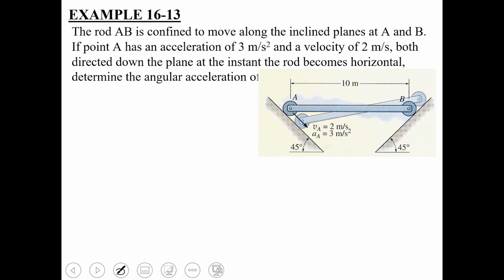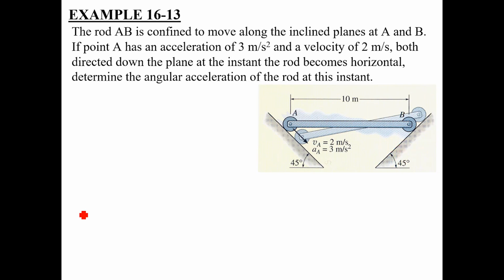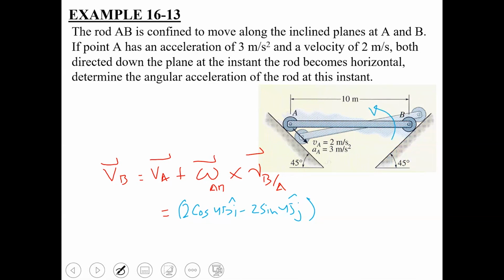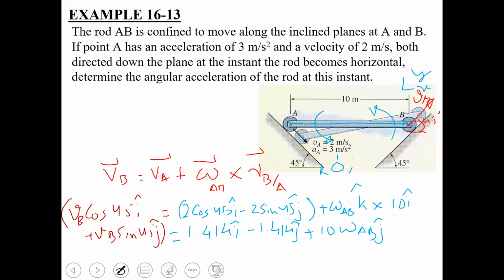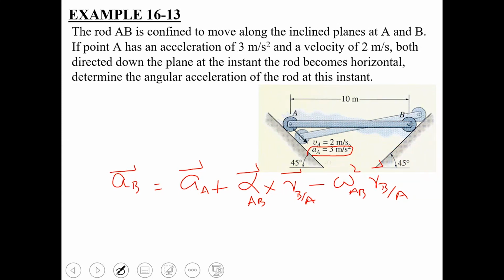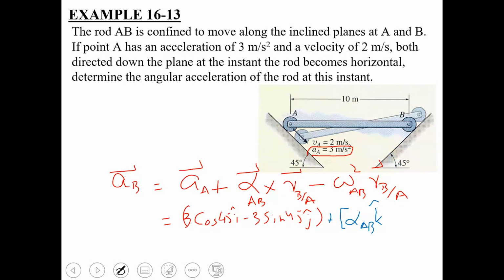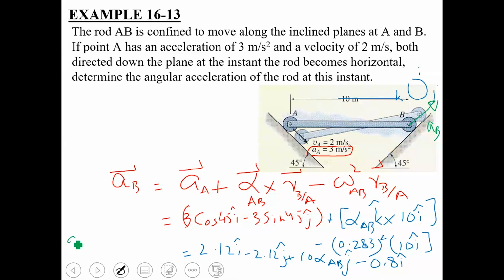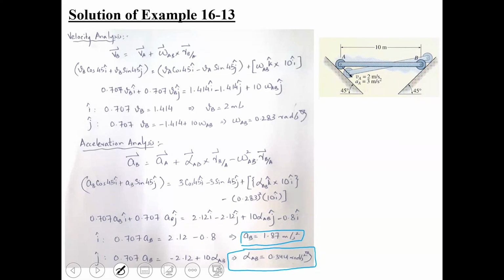Example 16 3